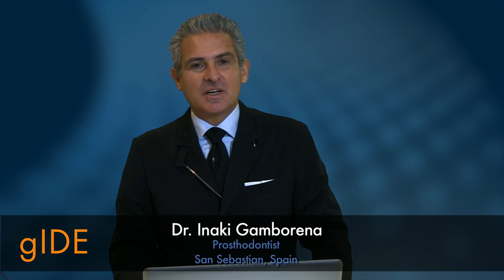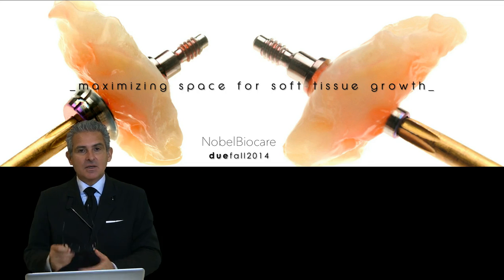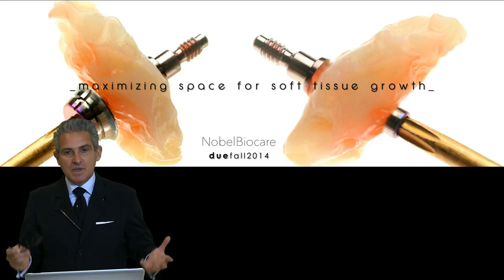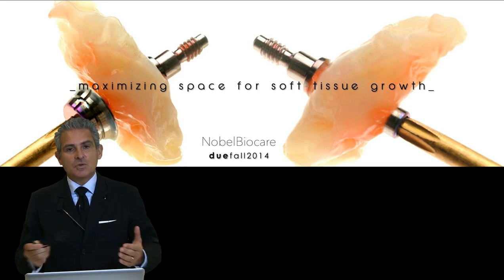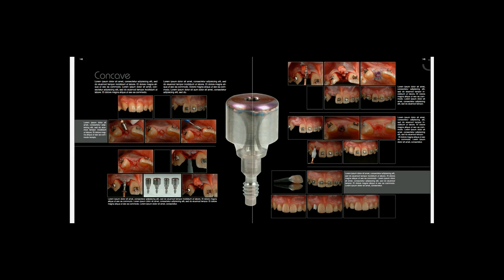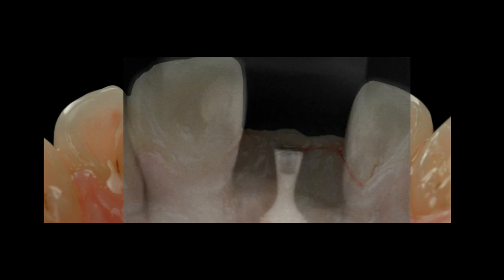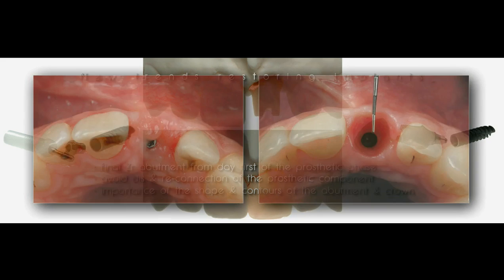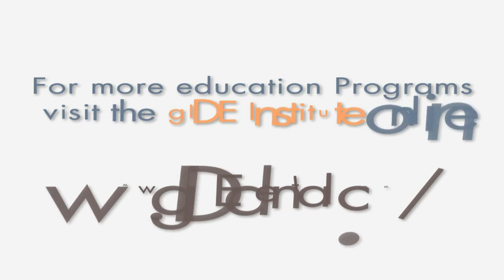245-00 Paradigm Shift: Soft Tissue Concept PREVIEW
In this lecture presentation Dr Gamborena will discuss the Soft Tissue Concept and what it is about. We can face a lot of problems when we get to the surgical part. We can find ourselves with prosthetics and healing abutments that are way too big. Dr Gamborena will share information about a healing abutment that he has been working with for the last 6-8 years, and that has finally entered the market as of fall 2014. He will show how the abutment works and how you can improve the maximization of your space and be able to graft at the ridge with a totally different approach: Following the concept about what we do Today around implants, compensating the volume from bone, shifting into the soft tissue and being able to create prosthetically something beyond what you might be used to so far.